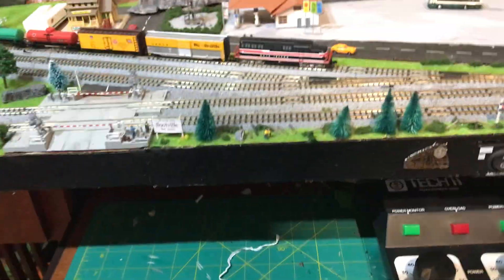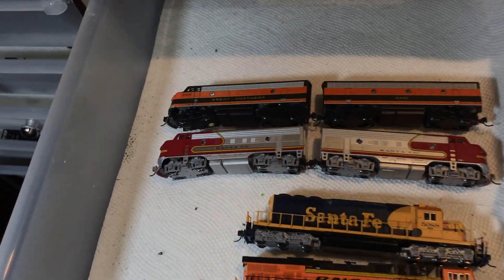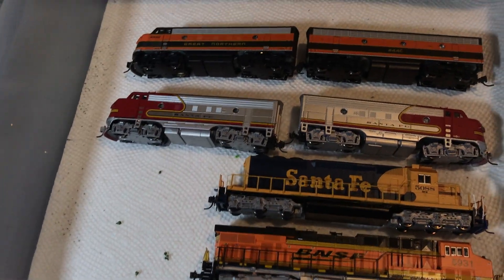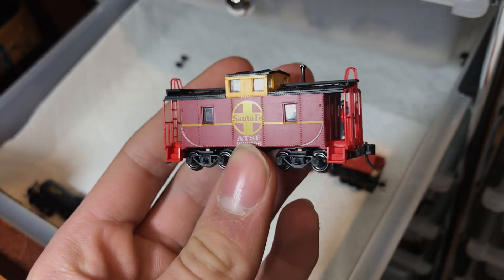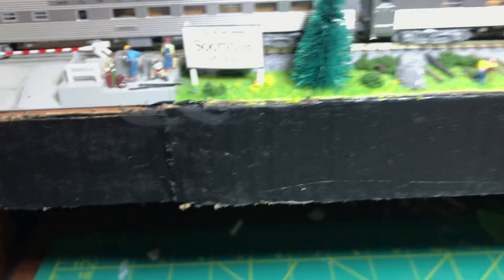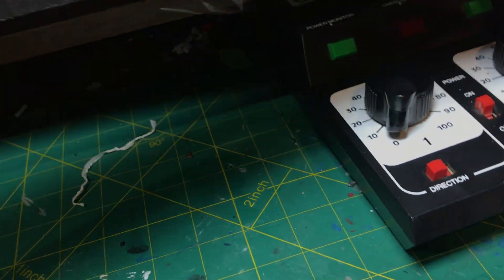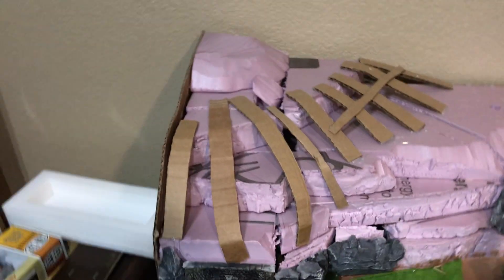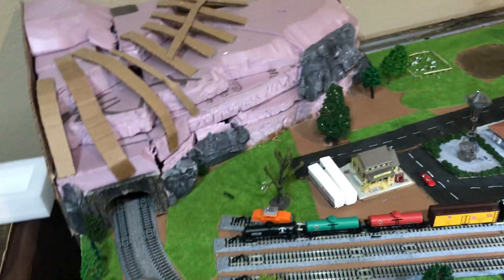100 Subscriber Special! Collection+Layout Tour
Lets try for 500 by the end of the year!